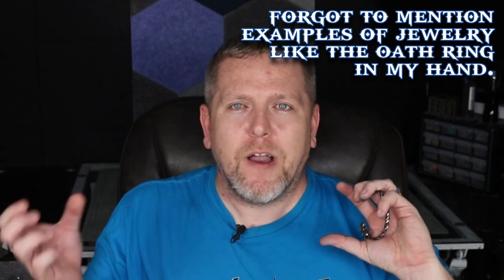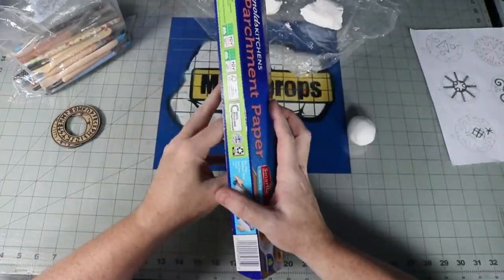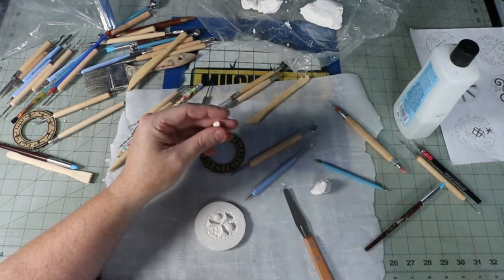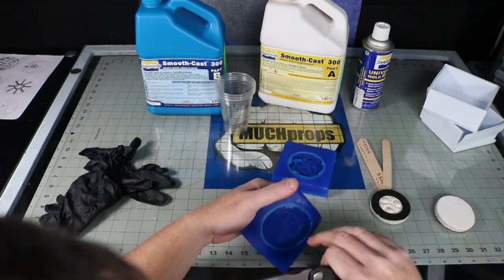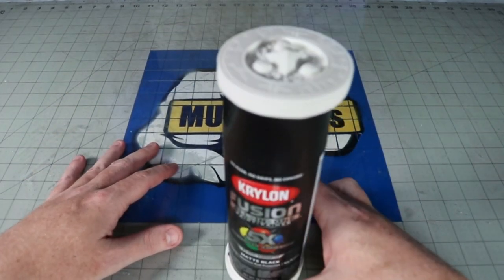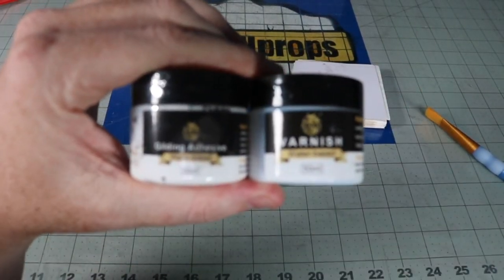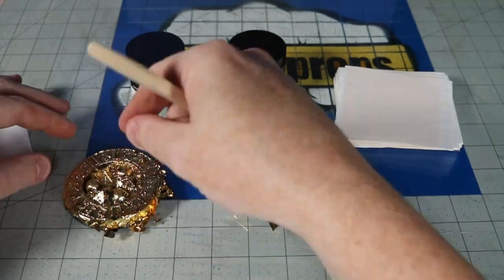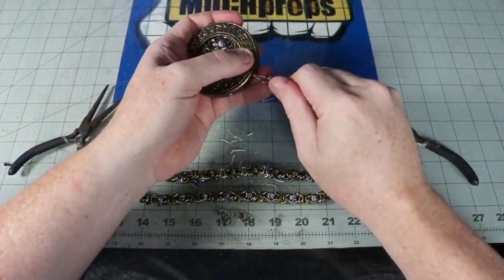Making a Chain Cloak Clasp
Viking Link needs some bling to hold his cloak closed on those cold Texas nights. LOL. In this build I do a little bit of everything, designing, laser cutting, sculpting, molding, casting, gilding, chainmail necklacing (sure that's the words) and lots of sanding. All of that to make a little chain cloak clasp for my Viking Link Cosplay mashup.  For this build I used: sculpey, 1/8 inch acrylic sheet, Free Form Air exopy clay, chainmail links, screw eyelets, silicone molding kit, Smooth Cast 300, gold leaf, gilding adhesive, gilding varnish, super glue, acrylic paint pens, spray paint, and some Plaid FX acrylic paints. You may also need the following tools: laser cutter, a Dremel with various bits, clay sculpting tools, and Exacto knife or box cutter.